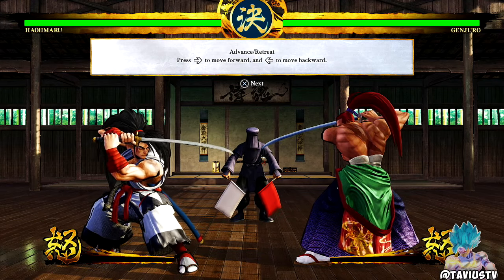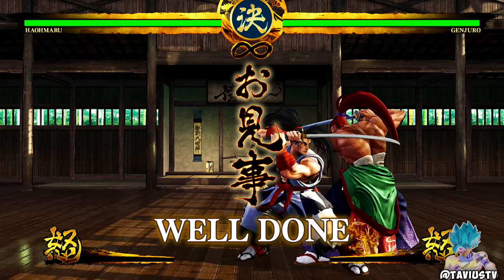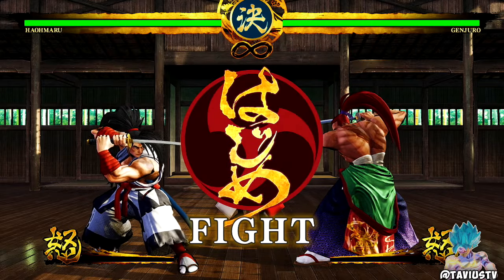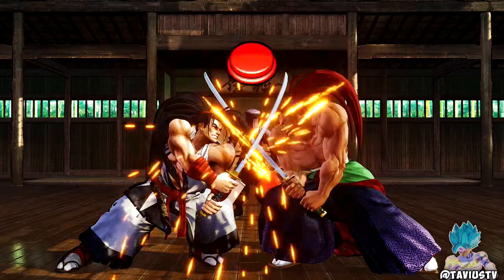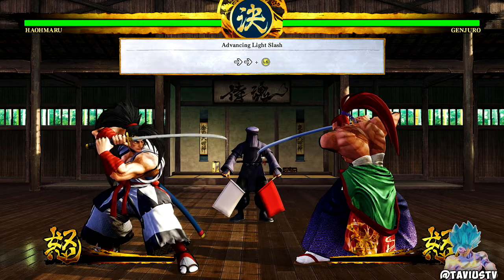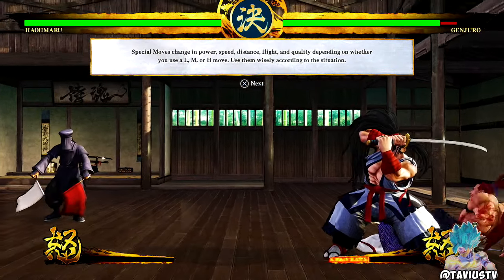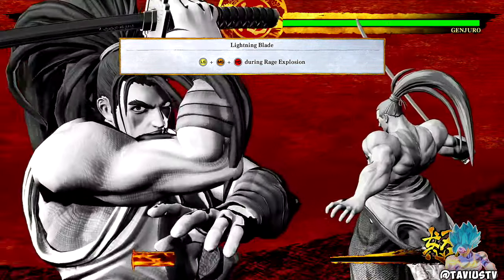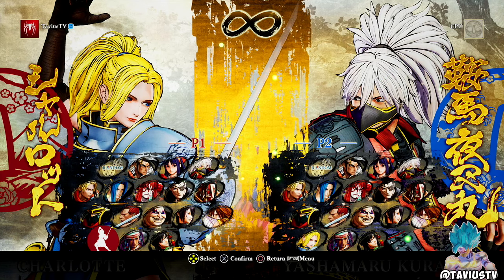FIRST TIME PLAYING SAM SHO! | Samurai Shodown: Tutorial Mode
This is a pretty FIRE game tbh! I'm actually likin' it and I hope to play it more on the channel and in general. What do you think about the game? Enjoy. c:

Hey, hey! I see you reading the description. (Comment "Cheeky" if you got this far. Lol.) c:

The music used in this video is used for

~ TaviusTV™